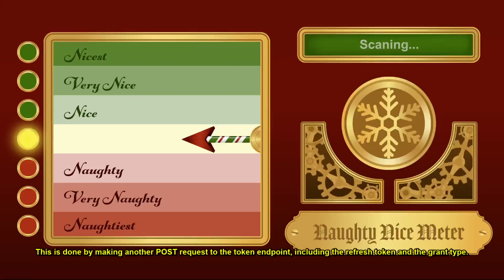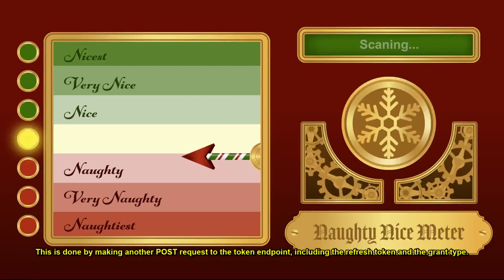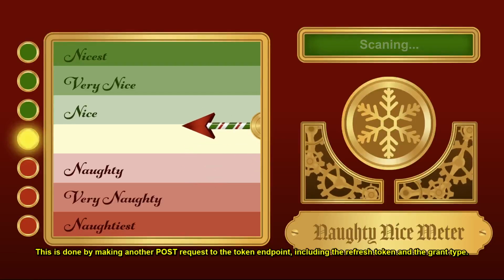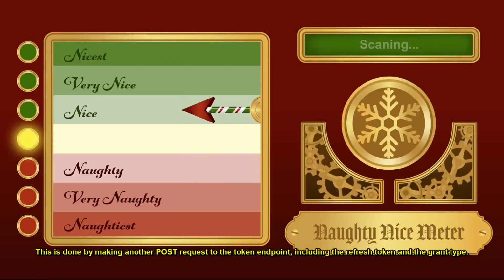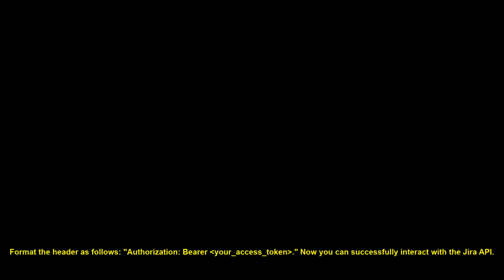How to authenticate Jira API with OAuth 2.0 (3LO) - Full Guide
Unlock the power of Jira API with our comprehensive guide on authenticating using OAuth 2.0 (3LO)! In this video, we'll walk you through the step-by-step process to set up OAuth 2.0 for your Jira application, ensuring secure and efficient access to your project's data. Whether you're a developer looking to integrate Jira into your applications or an admin wanting to enhance your workflow, this tutorial will equip you with the knowledge you need.